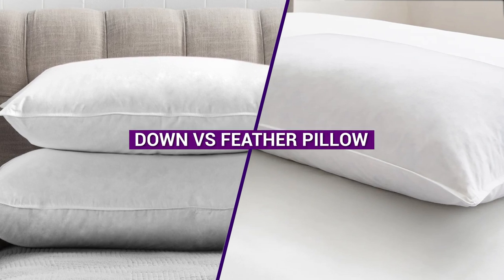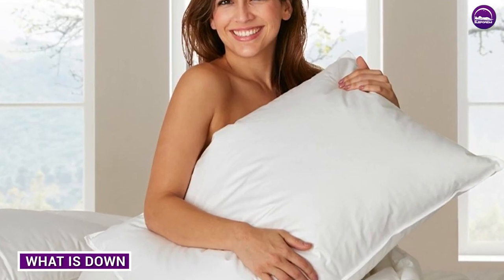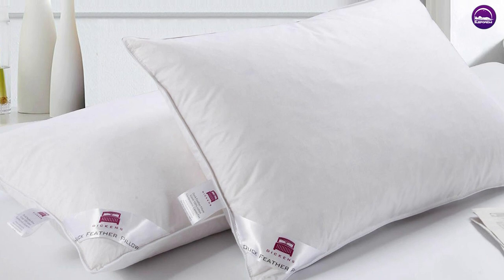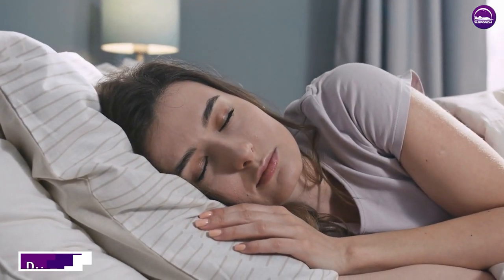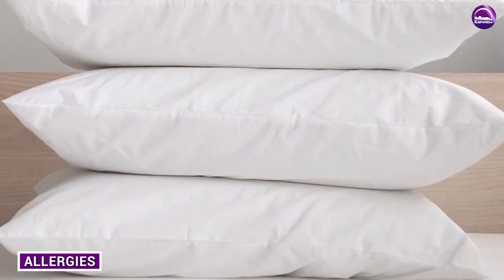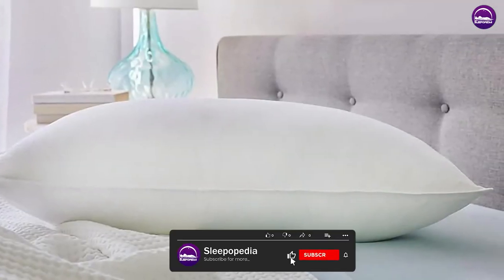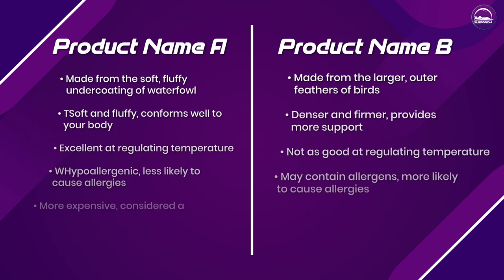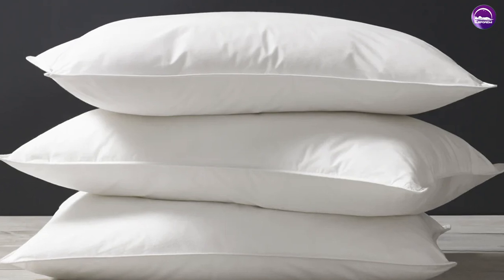Down vs Feather Pillow - Which is Right for You? [2023]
Welcome to our latest video comparing down pillows and feather pillows! Are you tired of tossing and turning all night, searching for the ideal pillow to rest your head on? Look no further, as we dive deep into the world of down and feather pillows to help you make an informed decision.

In this video, we provide a comprehensive analysis of the key differences between down and feather pillows, shedding light on their unique characteristics and benefits. Our expert pillow enthusiasts have tested and compared these two popular options, taking into account factors such as comfort, support, durability, and maintenance.

Join us as we unravel the secrets behind down and feather pillows, guiding you through their construction, fill power, hypoallergenic properties, and more. Discover which pillow type suits your individual preferences and sleep needs.

Don't miss out on this essential pillow showdown! Watch now and ensure you make a well-informed purchase decision for a good night's sleep.